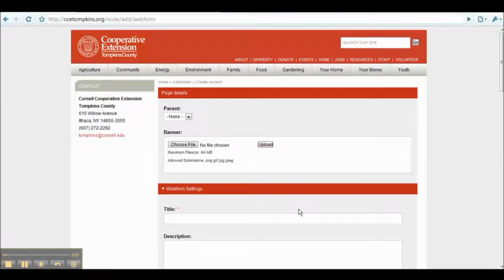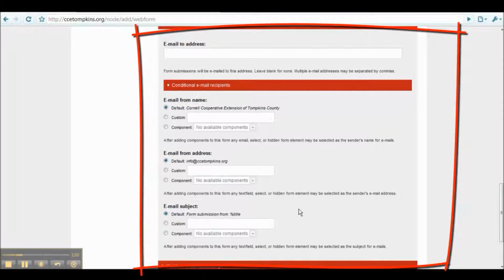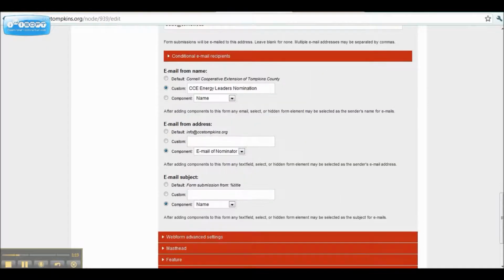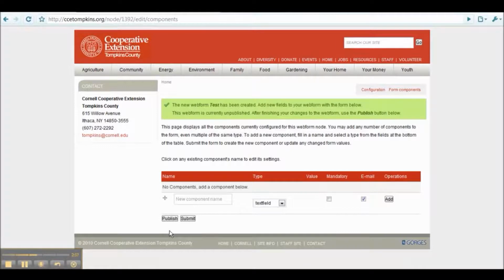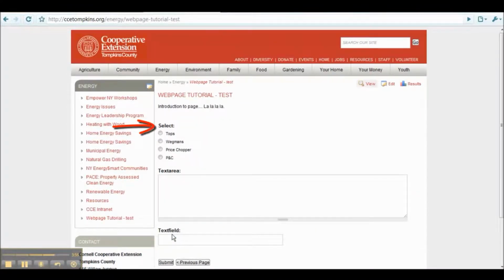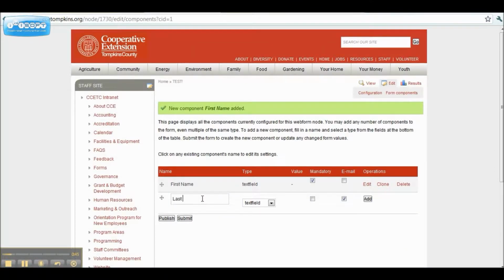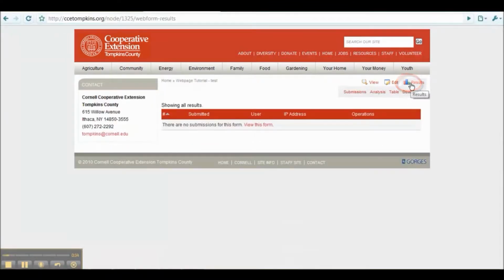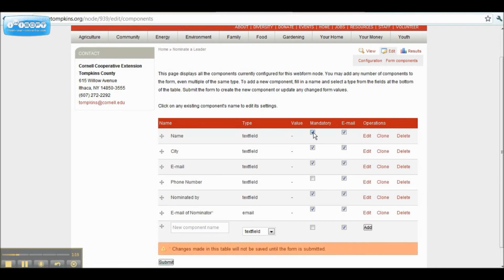Webpage Tutorials: Creating A Webform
In this video, I will show you how to add a webform to your program area.